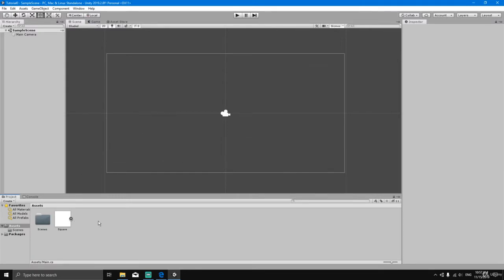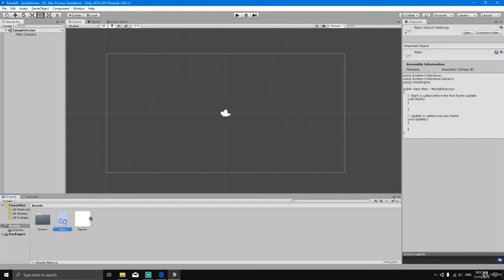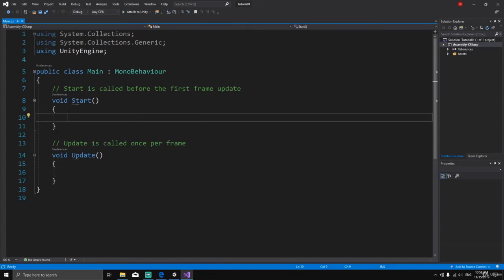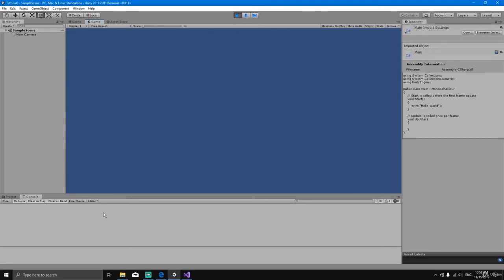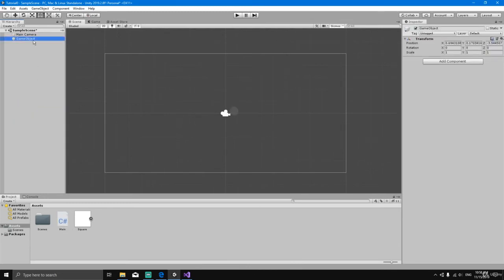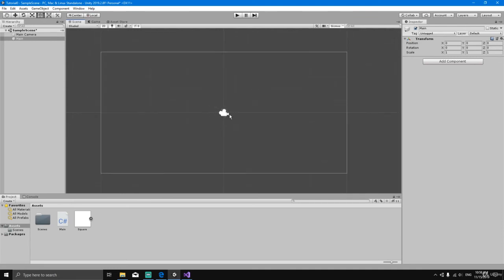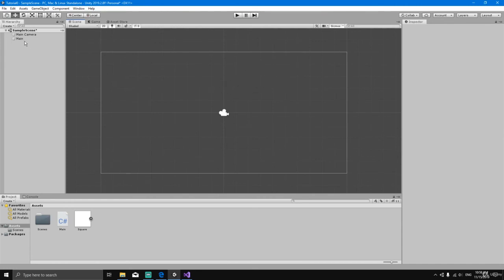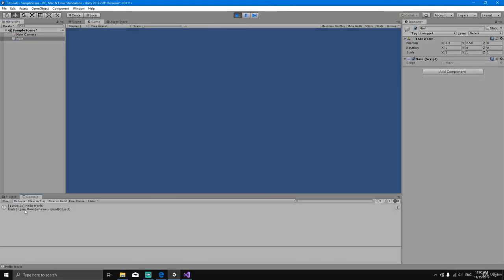Learn Unity From Zero Make A-Mobile Gam . Hello World